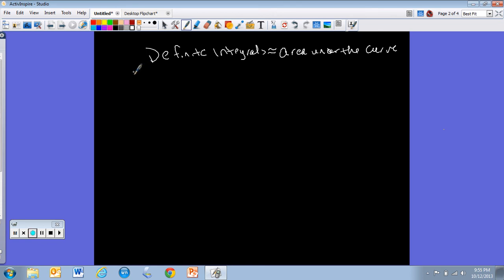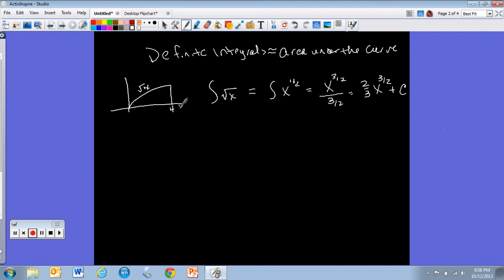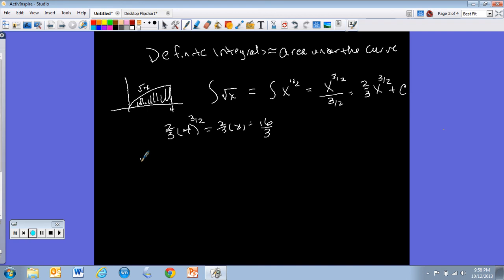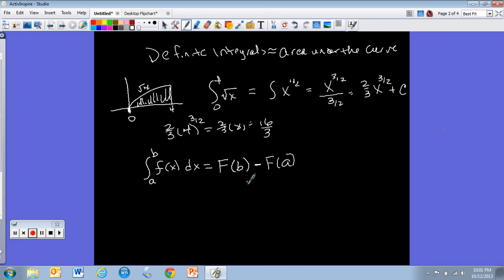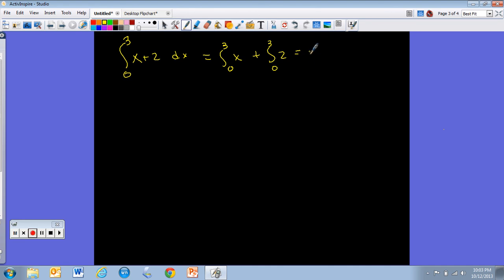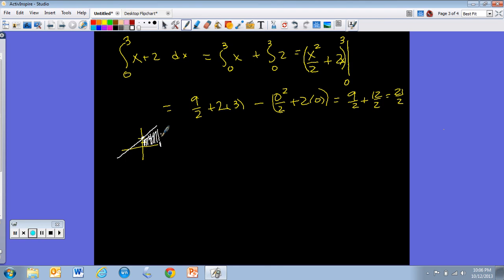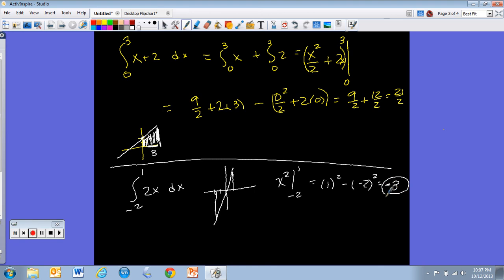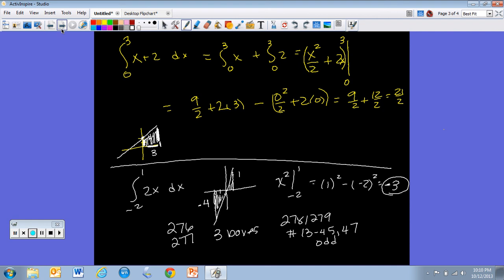definite integration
Description